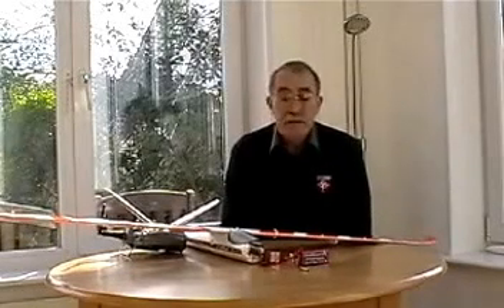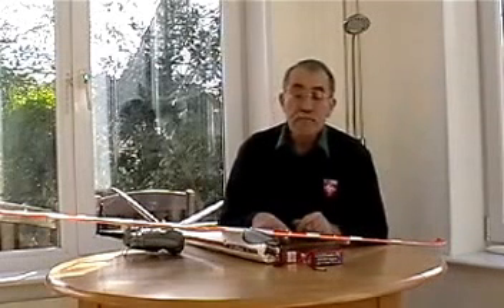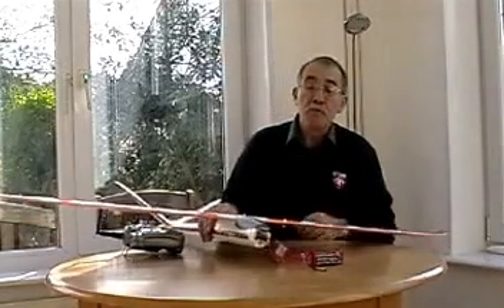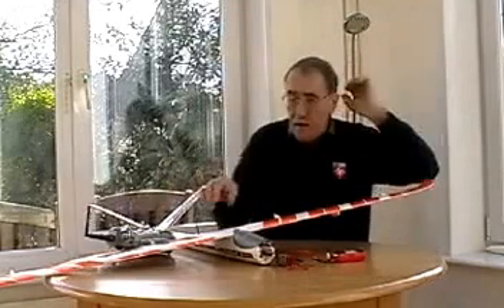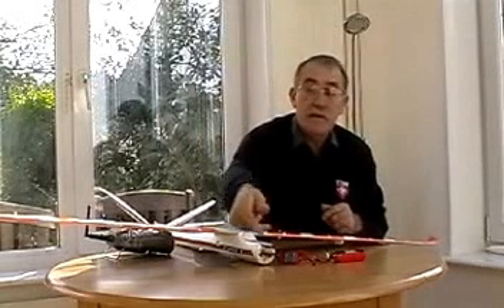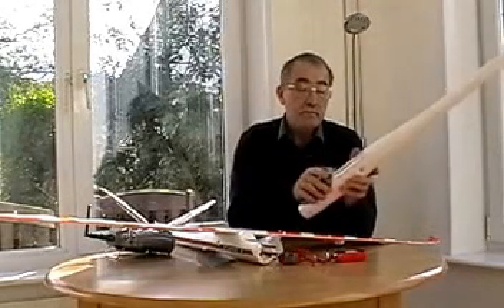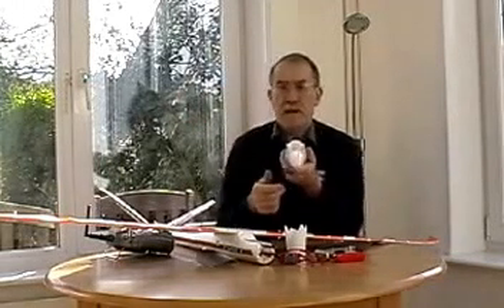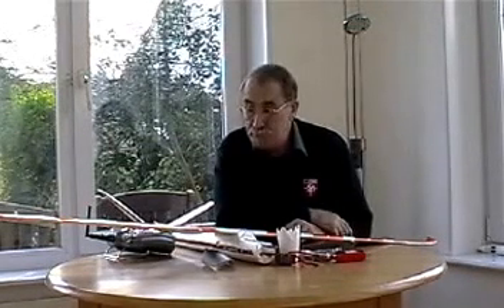Hobbyking "Dynamic S Glider" Design and Manufacturing Problems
A video to help Hobbyking improve the reliability and safety of their "Dynamic S" Glider which has design and manufacturing issues.
I have built and flown radio controlled model aircraft for over 30 years